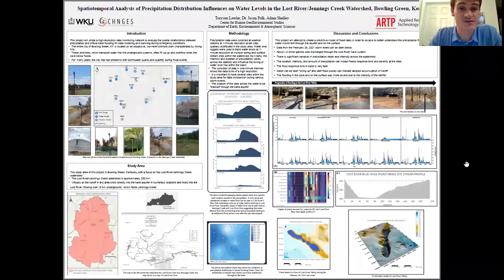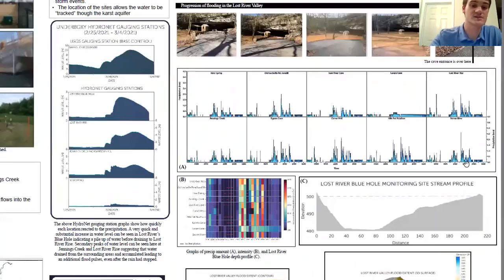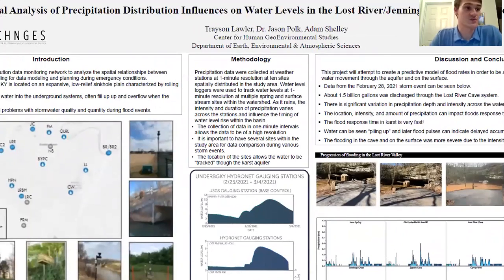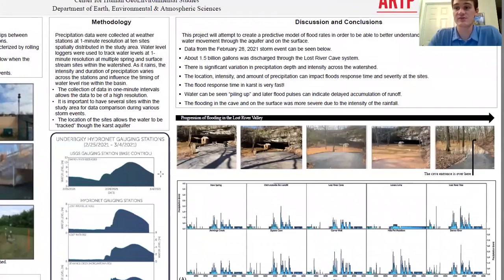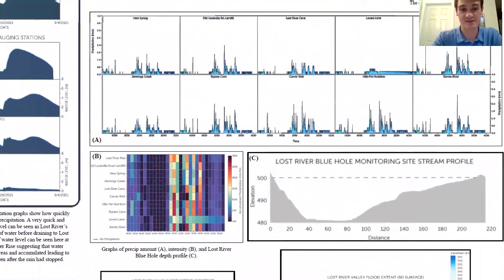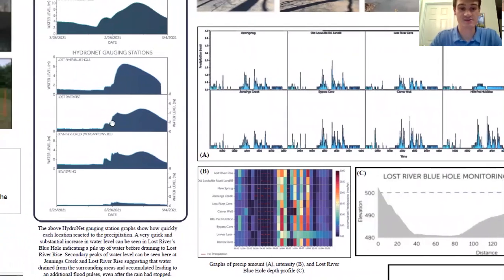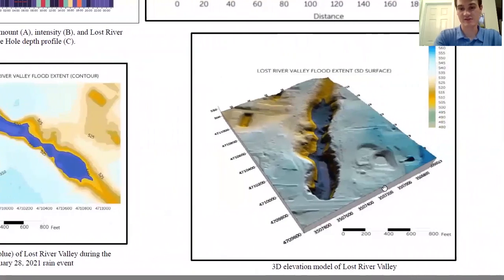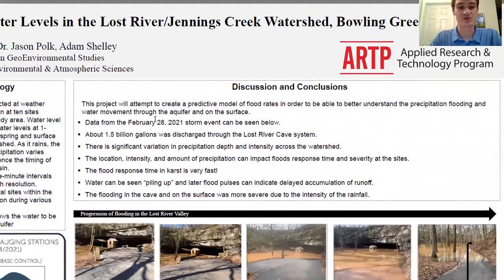Trayson Lawler- Lost River/Jennings Creek Watershed Project Presentation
Spatiotemporal Distribution Influences on Water Levels in the Lost River/Jennings Creek Watershed, Bowling Green, Kentucky